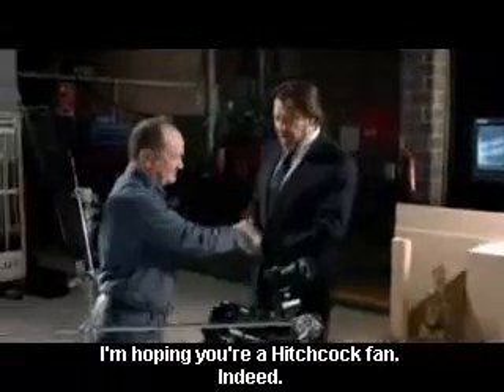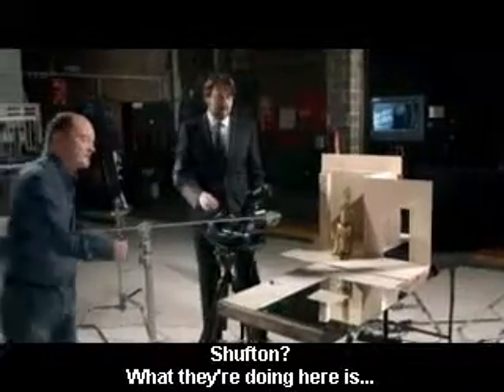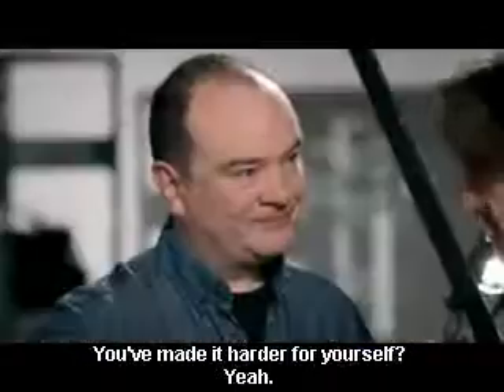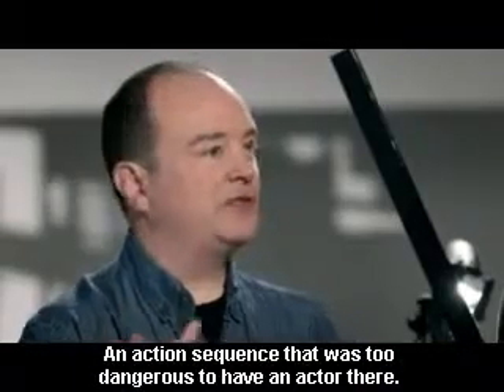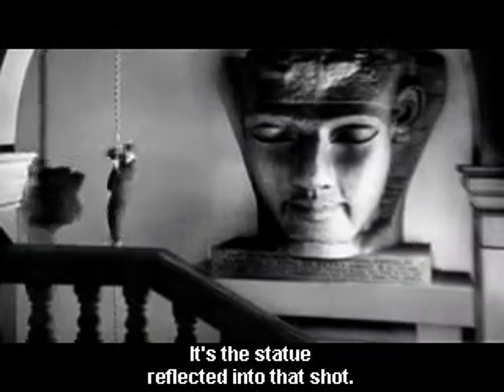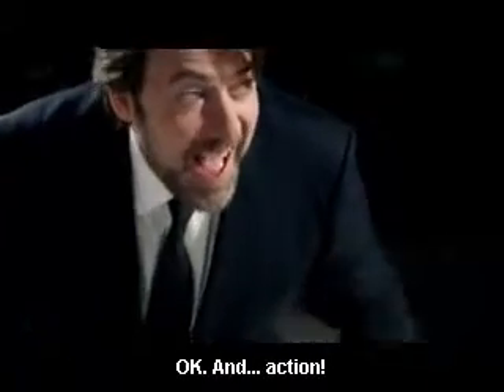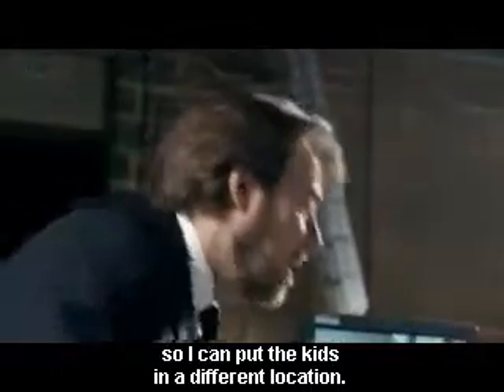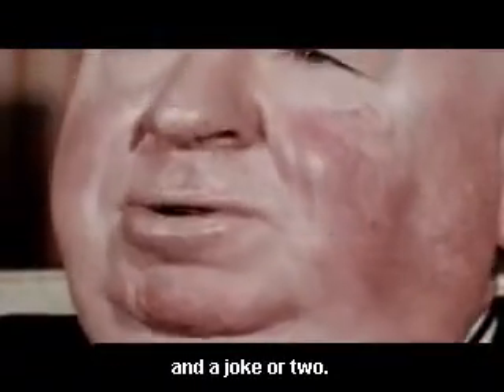H cinema techniques